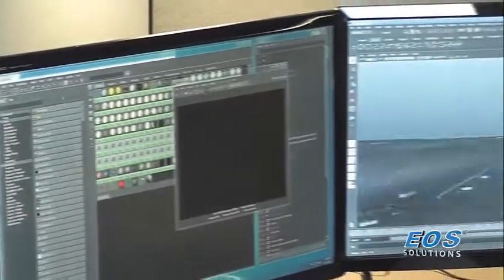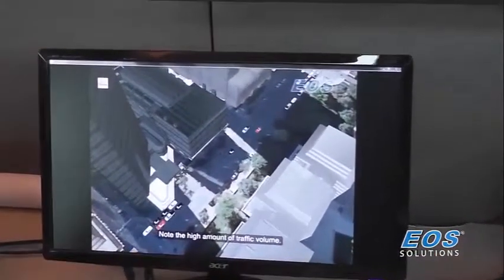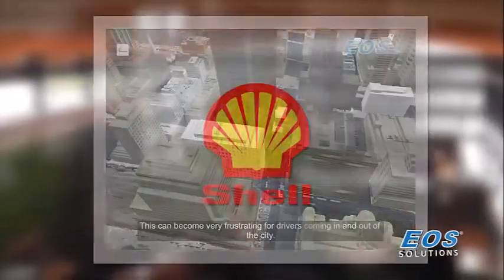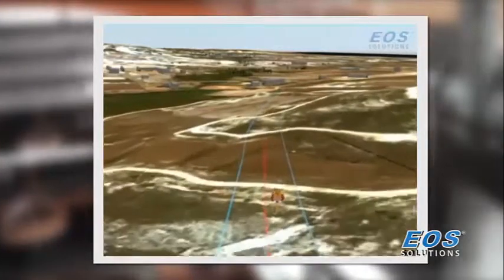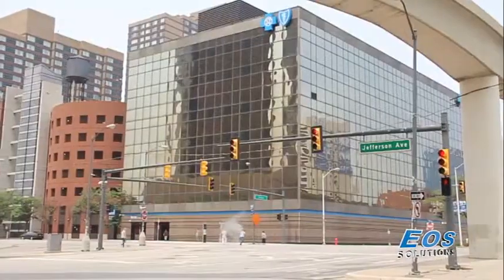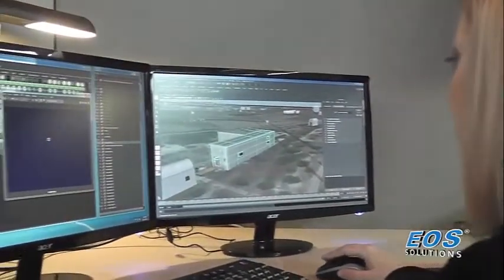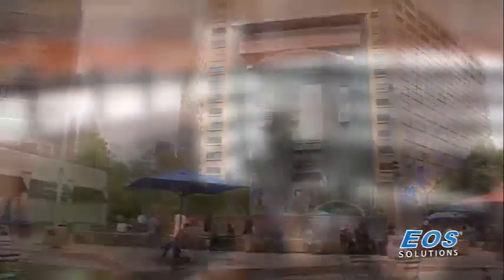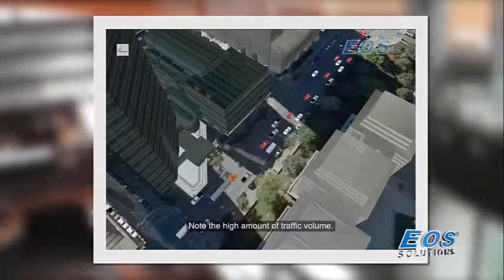EOS SOLUTIONS - Geothermal Efficiency